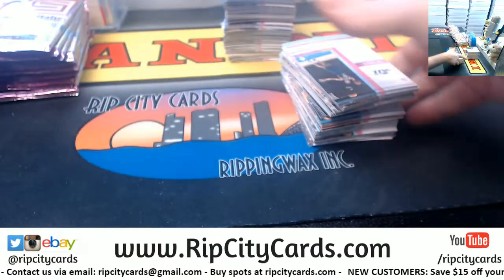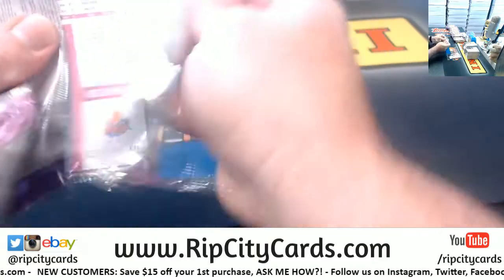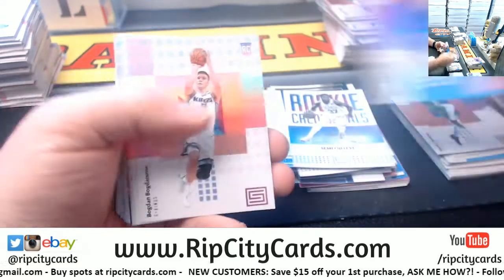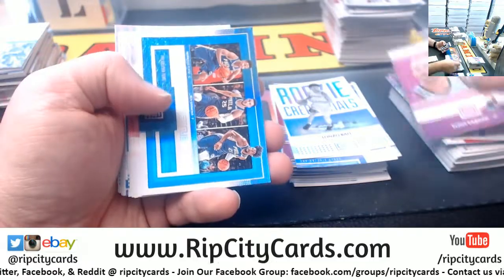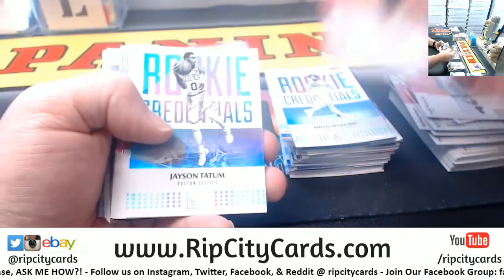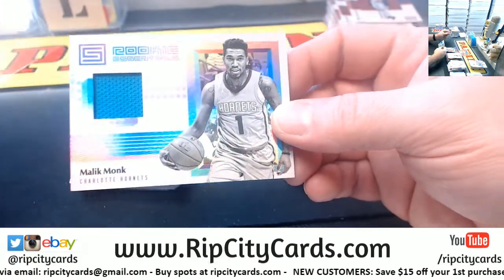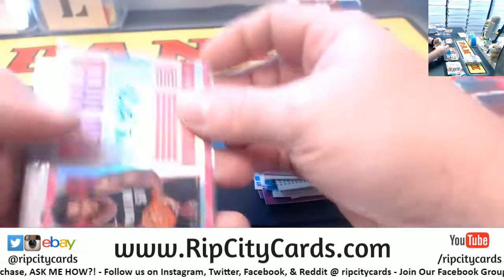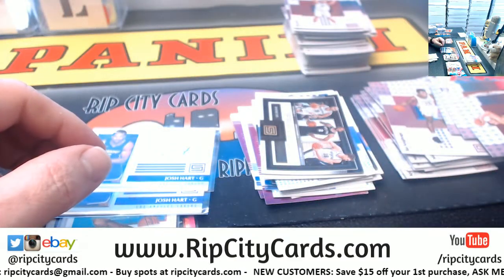2017 18 Status Basketball 10 Box #19 EBAY